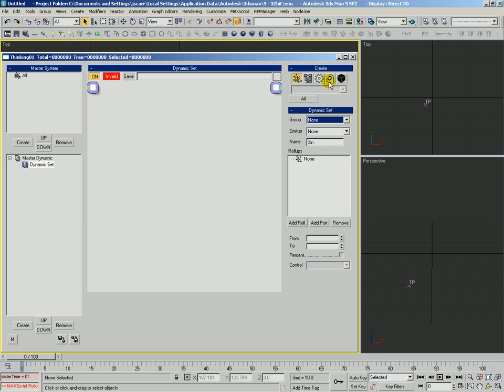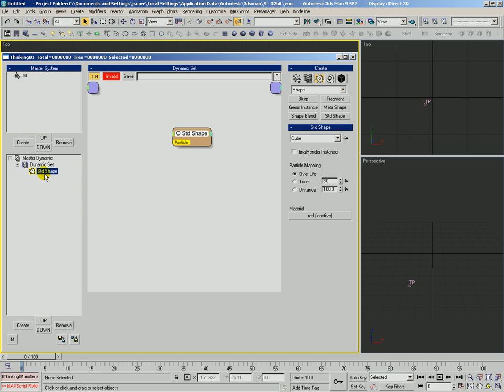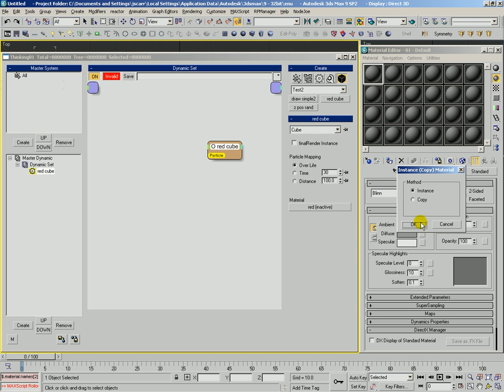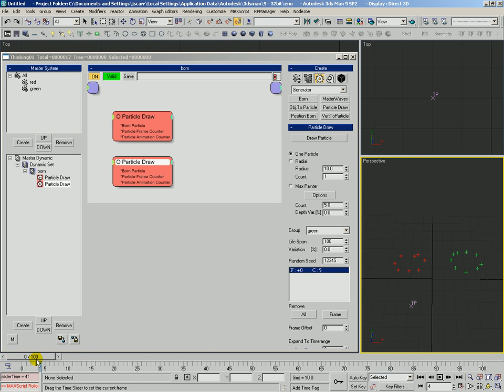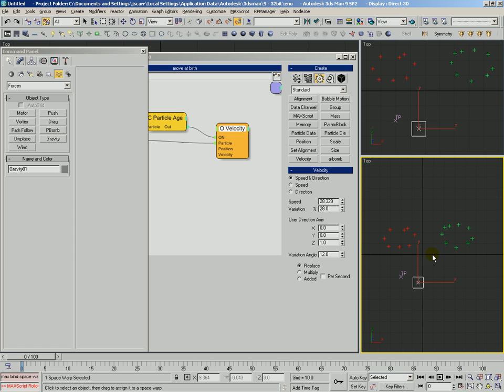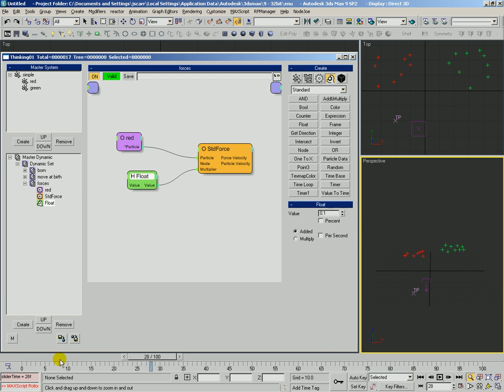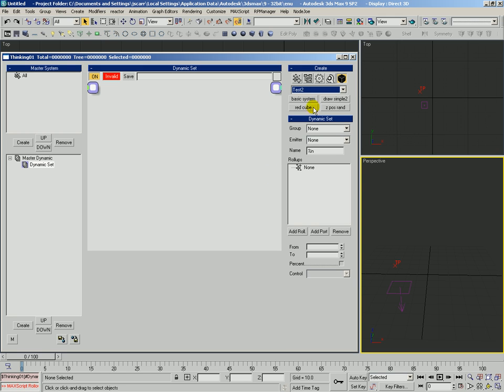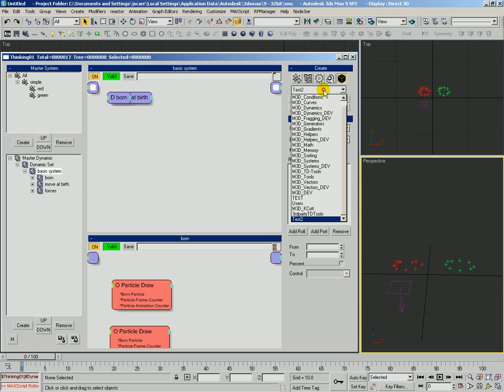BlackBox Basics Part B by Joe Scarr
Joe Scarr has done an amazing two parter introduction to how to create blackBoxes.